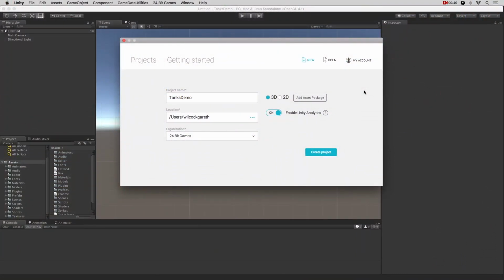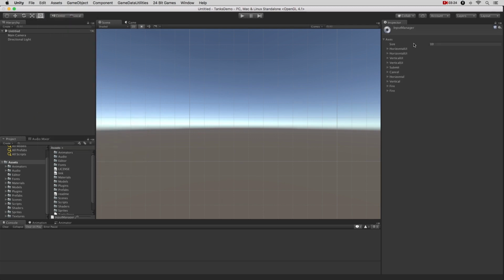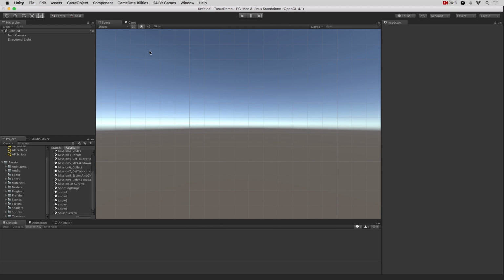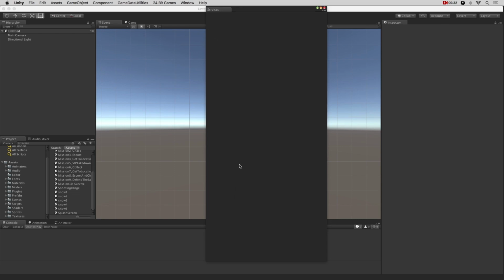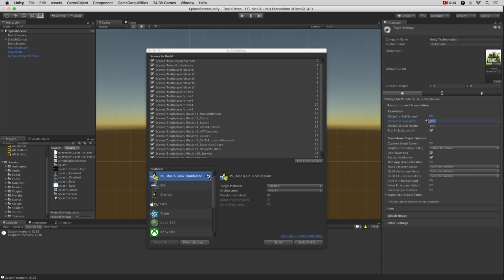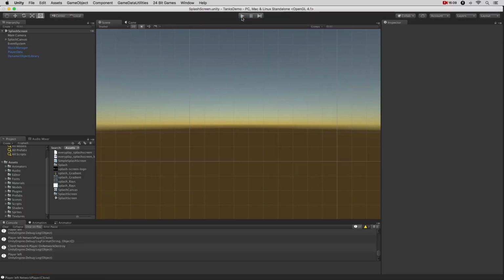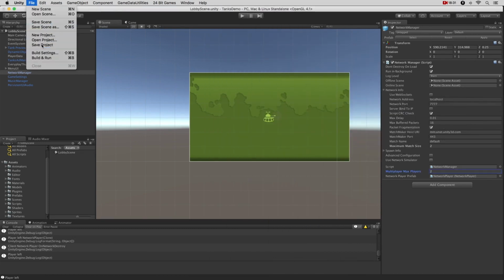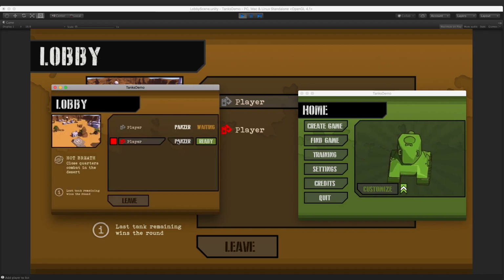Tanks!!! Project Walkthrough 3 of 3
Built upon the original Tanks! Tutorial series by Unity, Tanks!!! is a fully featured game made with Unity Multiplayer.  In this section, we walk through how to setup Tanks!!! project in unity and get it working.  If you haven’t already…